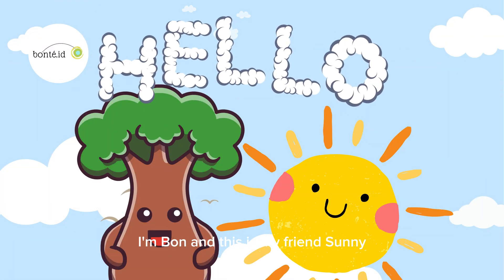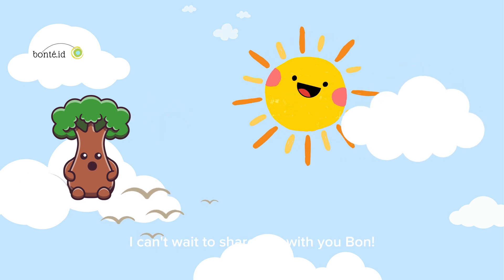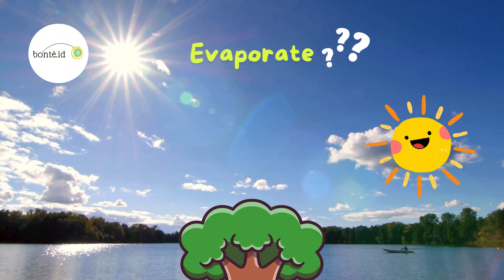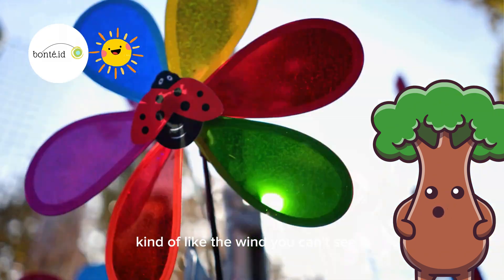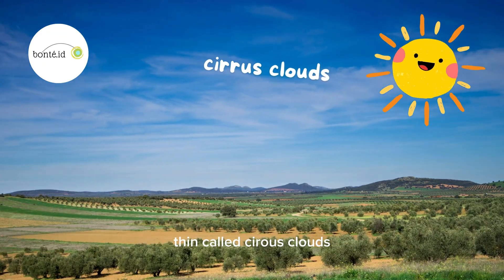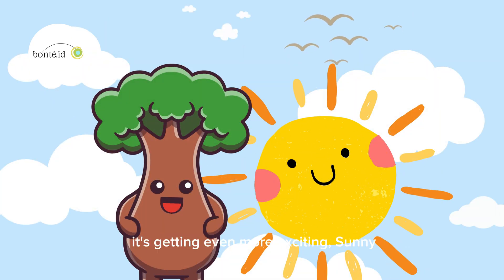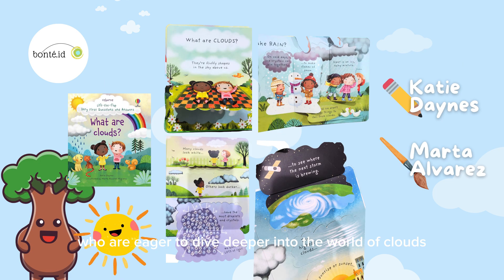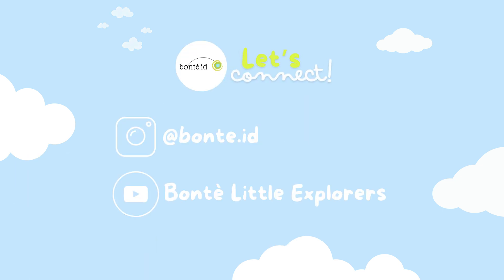Exploring Clouds: Educational Fun Fact Video for Kids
"Discover the enchanting world of clouds with our educational video inspired by 'What Are Clouds?' by Katie Daynes and Marta Alvarez!

Designed for toddlers and young children, this engaging video explores the wonders of clouds—how they form, the different types like cumulus and cirrus, and the role they play in our weather. Filled with vibrant visuals and easy-to-understand explanations, this video is perfect for sparking curiosity and learning about the sky above us.